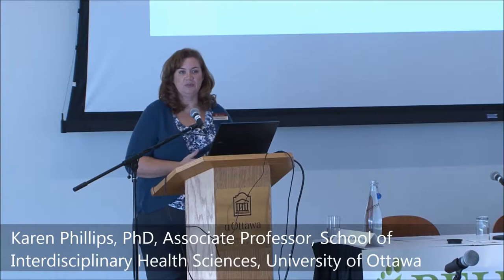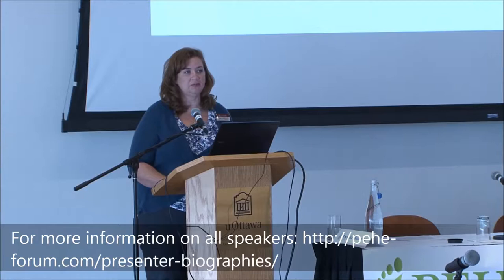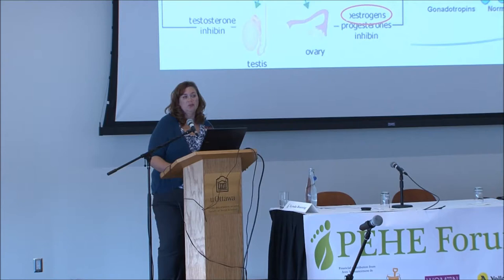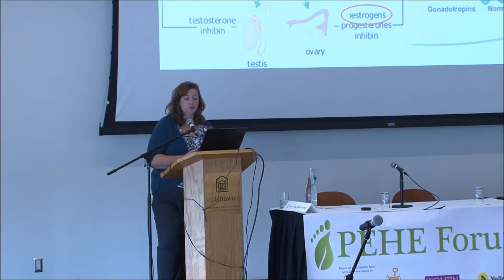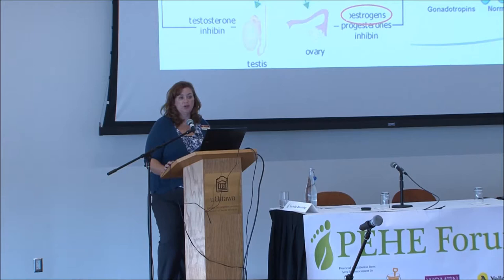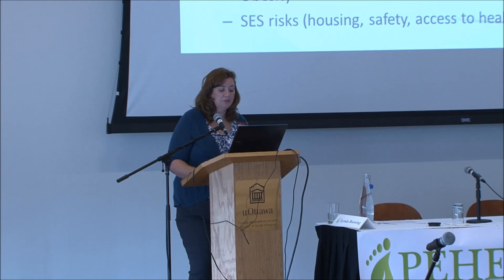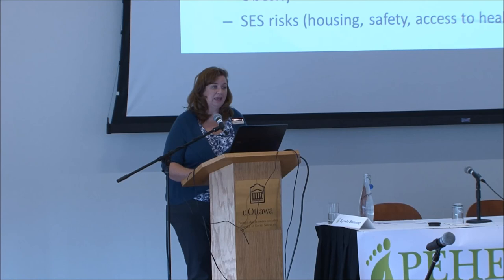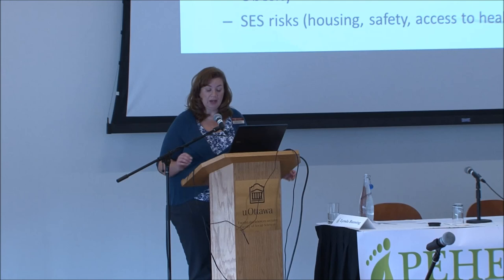PEHE Keynote Presentation: The impacts of early life exposures to EDCs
Karen Phillips, PhD, Associate Professor, School of Interdisciplinary Health Sciences, University of Ottawa